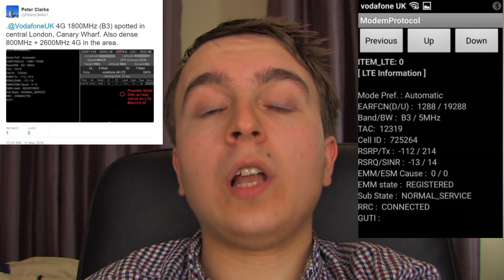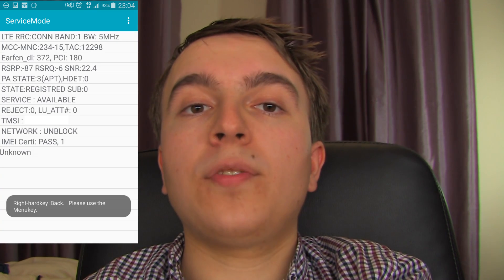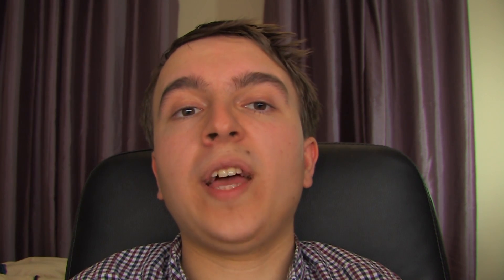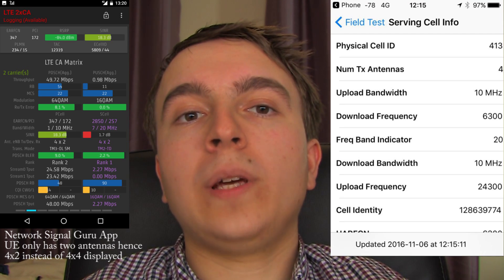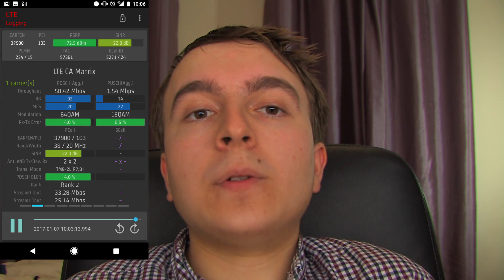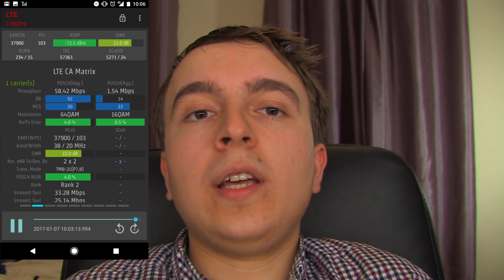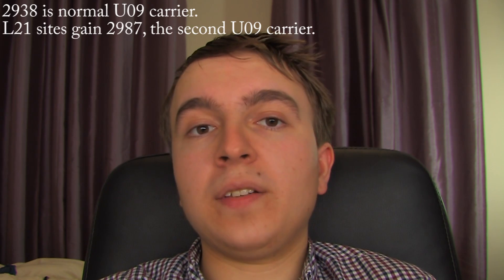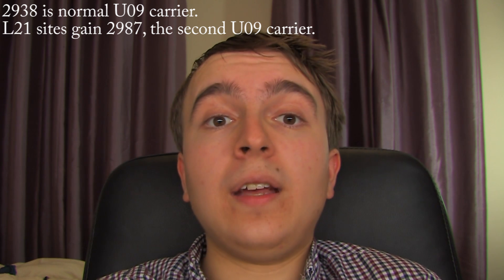Vodafone 2016 Technological Developments review: L21+L18, Beamforming, MIMO, TM4+TM8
Vodafone UK's Network technology developments in 2016. LTE refarming, higher order MIMO, Beamforming with TM8, TM4 rollout and then a look to the future for technologies like VoLTE.